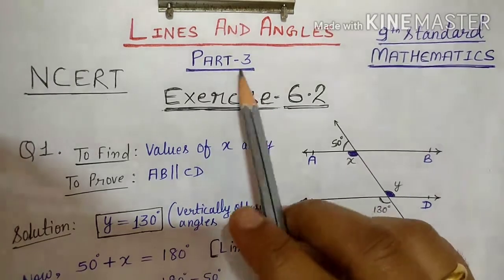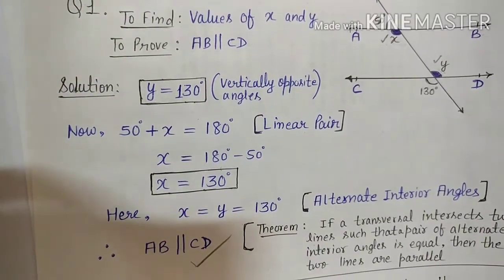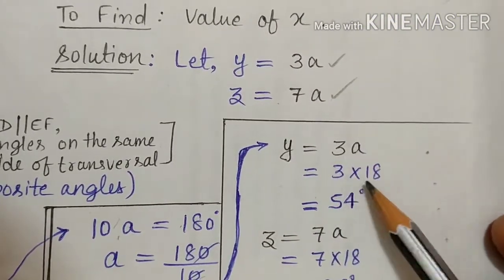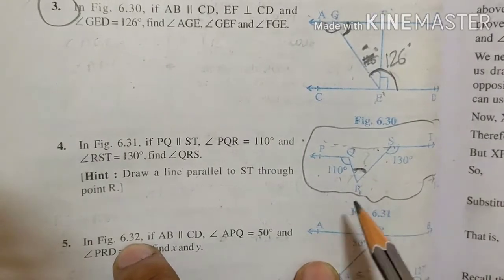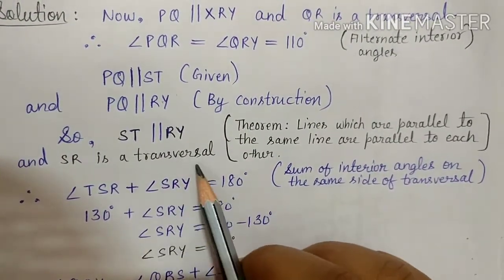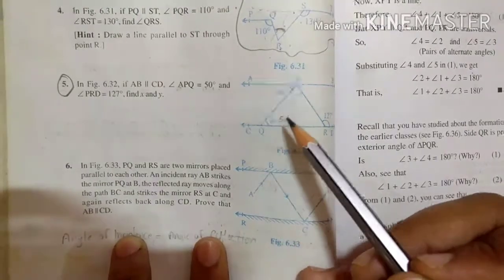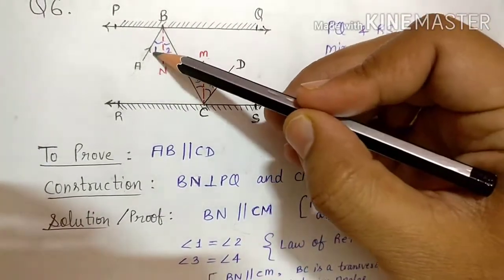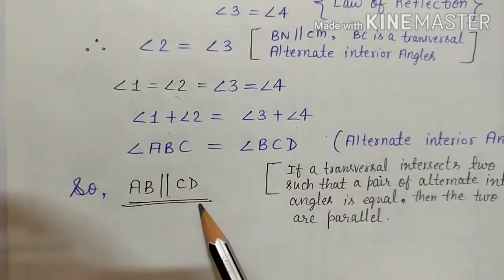LINES & ANGLES Part-03 Solving Exercise 6.2 (9th class Maths)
Chapter-06 LINES & ANGLES
Under this Video Axioms & Theorems related to Exercise 6.3 are also explained.